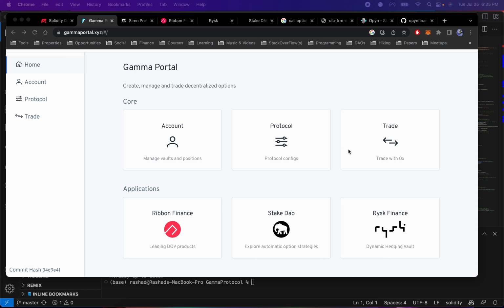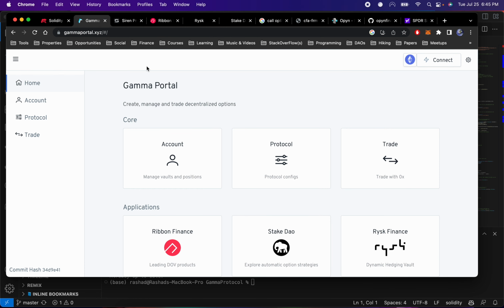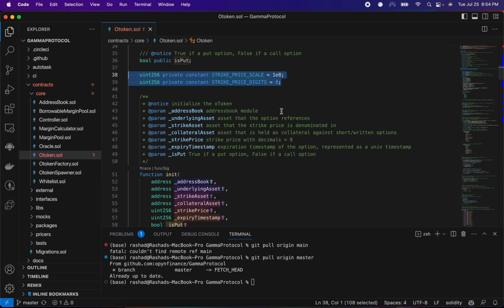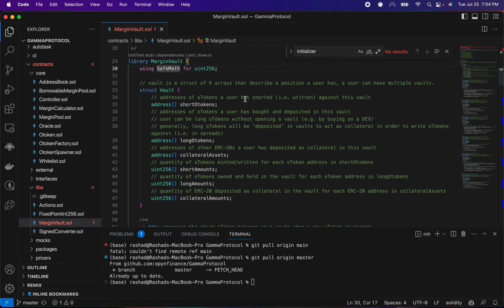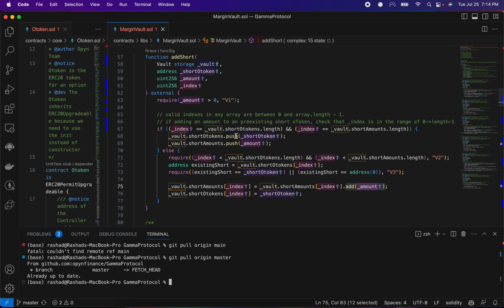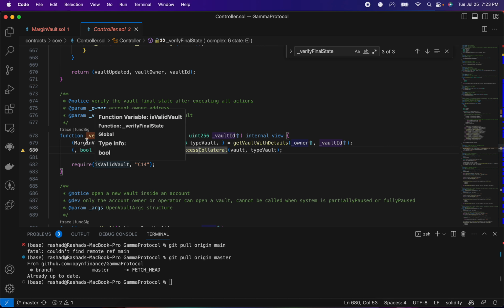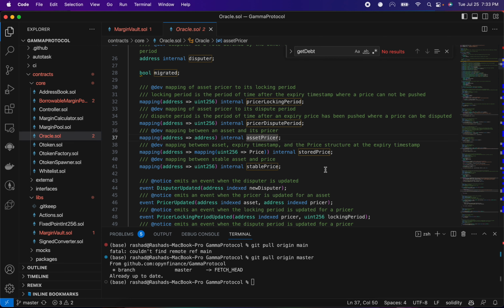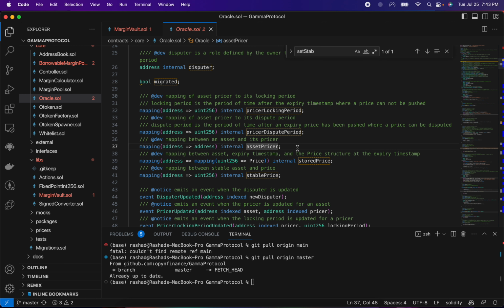Discussing OPYN Gamma Protocol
A semi deep dive into GammaProtocol developed by OPYN. This screen recording was from a talk I gave for a "Solidity Deep Dive" live in person for a Cryptorado event in Denver. Find us on Meetup!